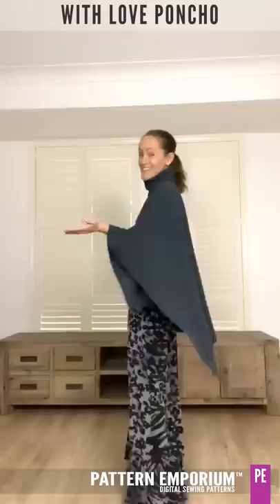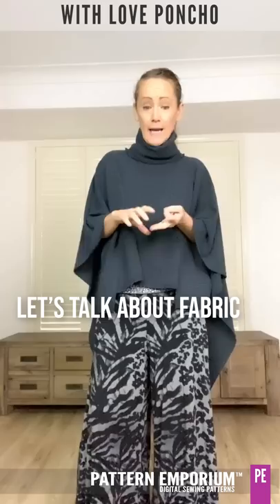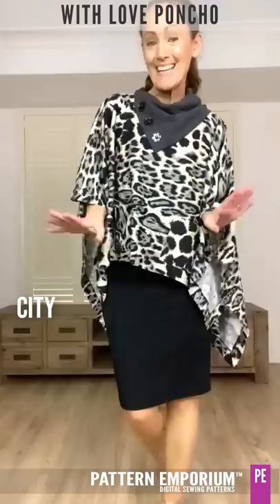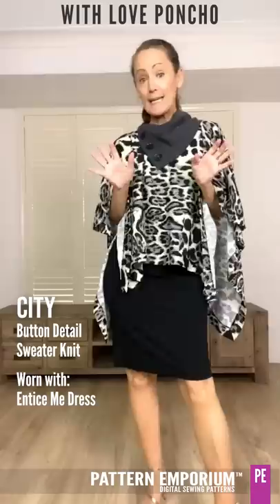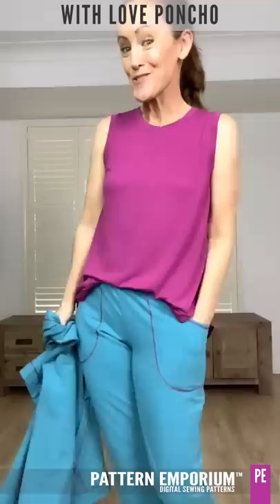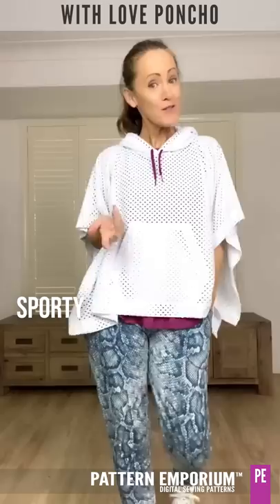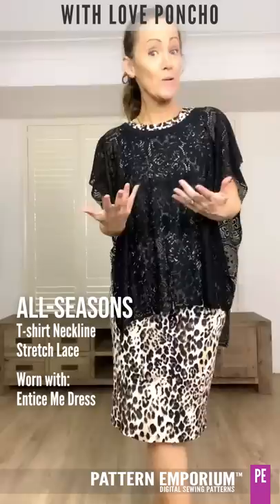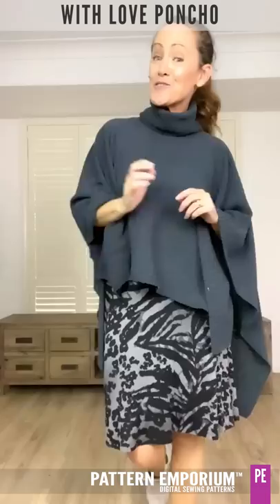What's In The Pattern | Sew a Modern Poncho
Welcome to the style video for the 'With Love Poncho' Sewing Pattern. This video outlines the different options you can sew for yourself in lots of different fabrics.

4 poncho designs that you can mix and match to suit your style & season. The With Love Poncho is a modern take on an old favourite.

FEATURES & OPTIONS
3 Lengths - top, hilo & long (mid thigh'ish).
4 necklines - button-up, roll, hood & t-shirt.
2 pockets - patch & kangaroo.
2 sleeve lengths - easily customised.
Wide hem with mitred corners.
Short, regular & tall cutting lengths.
Pattern pieces or dimensions table.
Size AU4-30.

0:00 Start
1:01 Giveaway!
3:26 Fabric Discussion
6:25 Weekend - Roll Neck Poncho in Rib Knit
9:15 Weekend - Roll Neck Poncho in Lush Alpaca Knit
10:27 Weekend - Roll Neck Poncho in Chunky Cable Knit
11:36 City - Button-up Neck Poncho in Sweater Knit
13:55 City - Button-up Neck Poncho in Scuba
16:16 Sporty - Hoodie Poncho in Brushed Sweatshirt Knit
19:18 Sporty - Hoodie Poncho in White Eyelet Knit Fabric
21:20 All-Seasons - T-shirt Poncho in Viscose Knit Fabric
22:46 All-Seasons T-shirt Poncho in Lace
25:38 All-Seasons T-shirt Poncho in Sweater Knit with Separate Scarf

CITY is chic simplicity with an open roll neck with button detail at the neckline. Functional or decorative buttons, it’s up to you.

WEEKEND is snuggly & easy. Make in thick warm sweater knits with the roll neck to warm you up, whatever you’re doing.

SPORTY has that active feel, characterised by the hood & kangaroo pocket. Made in french terry, it’s a modern take on the tracksuit (sweatsuit). Or in something light for after a workout.

ALL-SEASONS features a simple t-shirt neckline & a separate scarf. From poolside cover-up to something fabulous to offset that chilly office air con, this is the most seasonally versatile. It's the perfect layering option with that seperate scarf.

TIMELINE:
Video: Sunday 18th July, 6.30pm AEST.
Tester pics: From Monday 19th July.
Pattern Release: Thursday 22nd July, 6.30pm AEST.